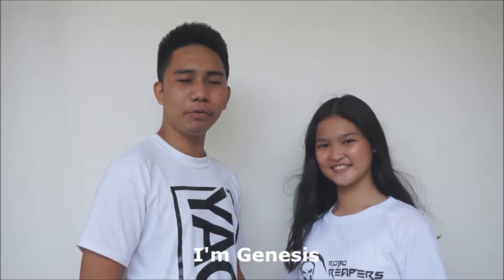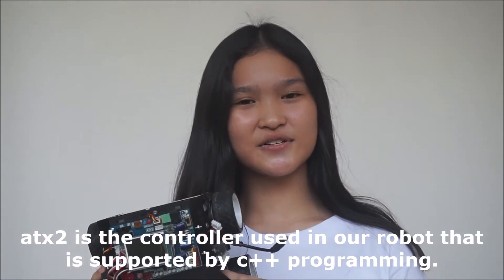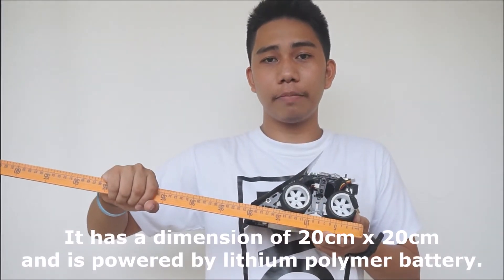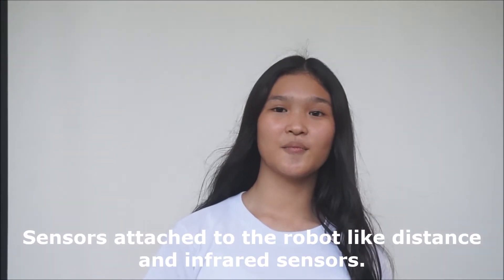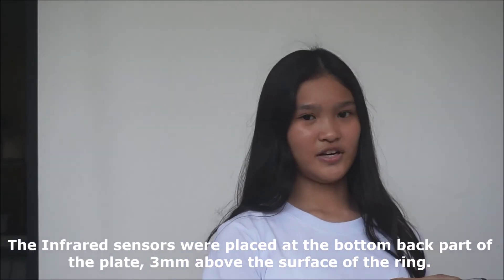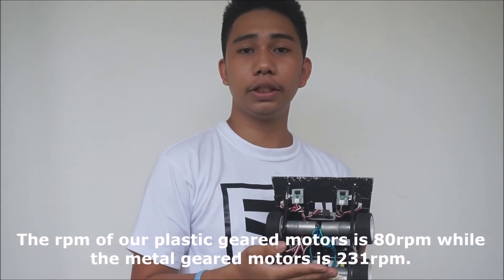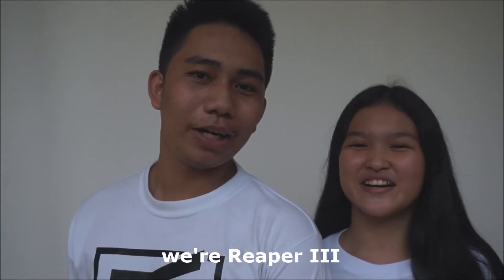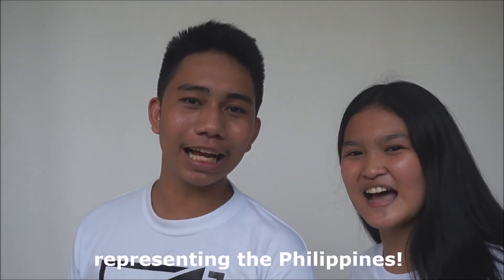109.04 - Reaper 3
This is a video submitted by the team Reaper 3. They are entered in the SumoBot Challenge in the High School division at RoboRAVE International 2018. Come see them compete on May 10-12th 2018 in Roboquerque, New Mexico.